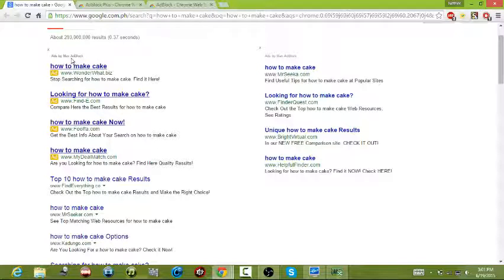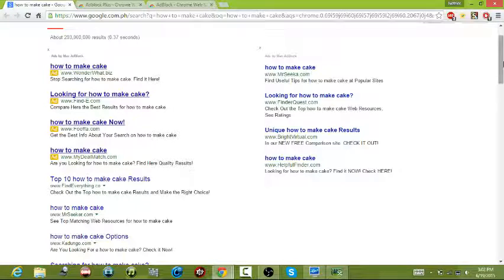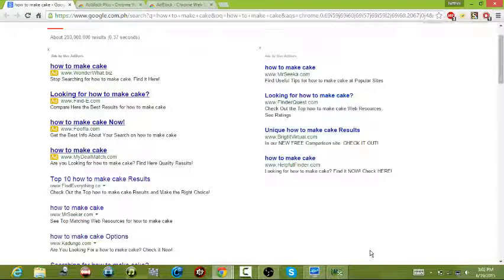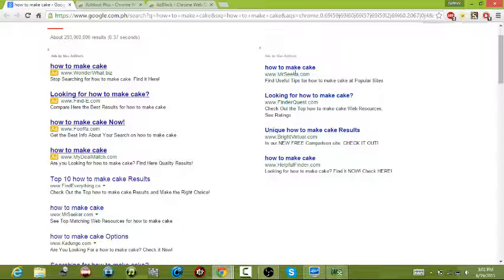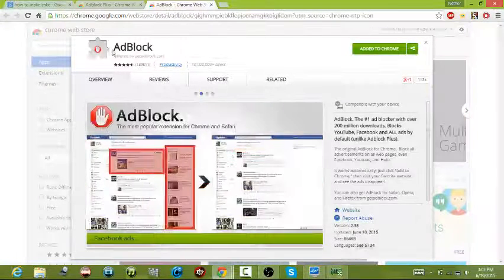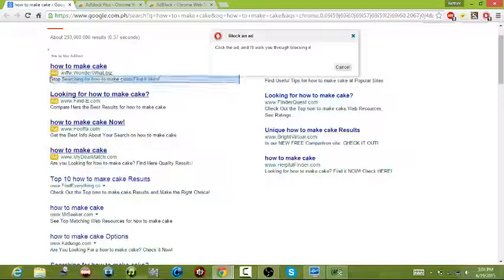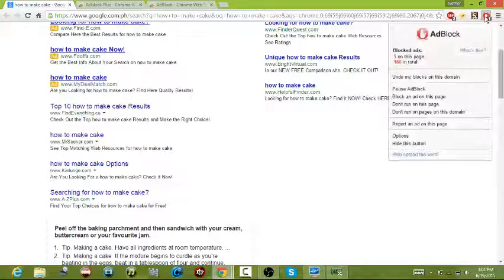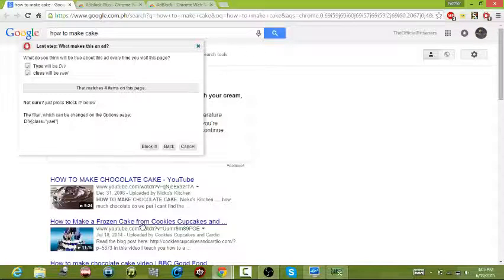How To Block Max AdBlock for GOOGLE and OTHER SITES! 2015! (Quick and Easy)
~ Can't find Max AdBlock on your anti-virus programs? Don't worry! I haz the solution for this problem! My solution is very easy and doesnt require more than 5 minutes, just 2 quick installations and a few steps and you won't have this annoying 'so called' AdBlocker! This works on OTHER sites!

~Prisoners :
~DoctorDell